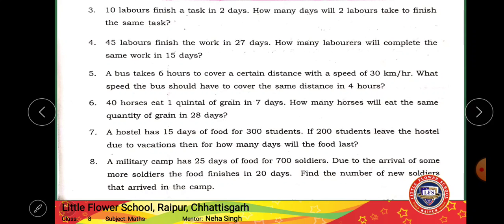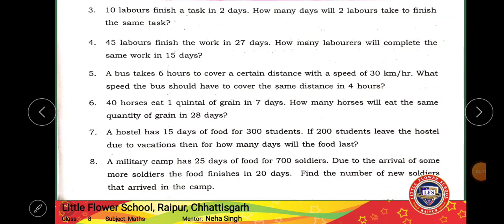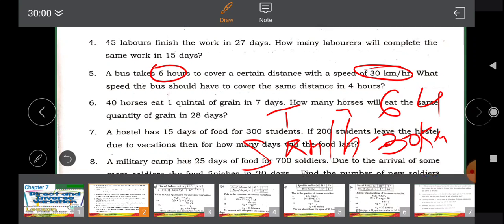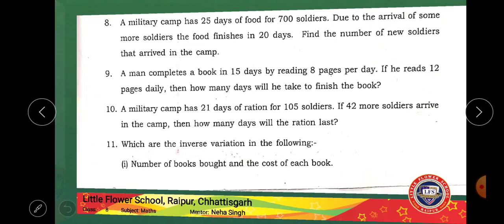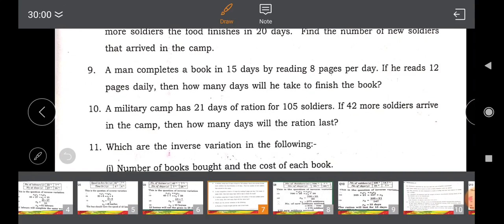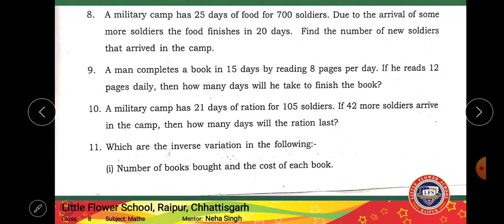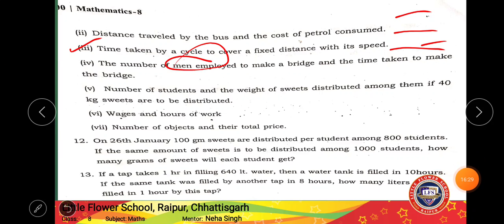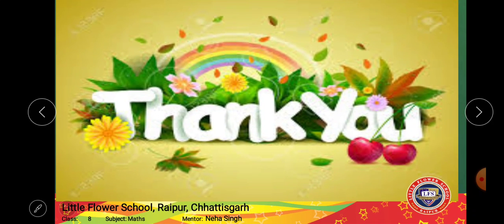Class 8 Ch 7 part 2